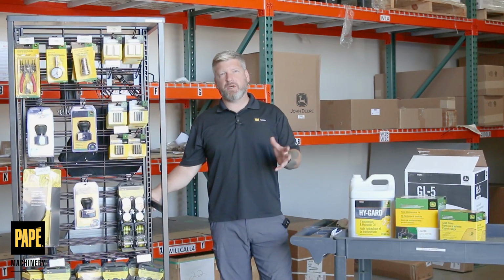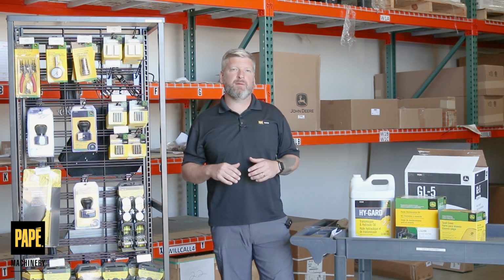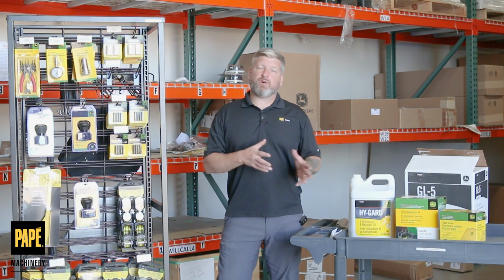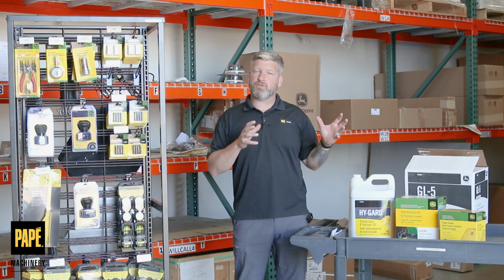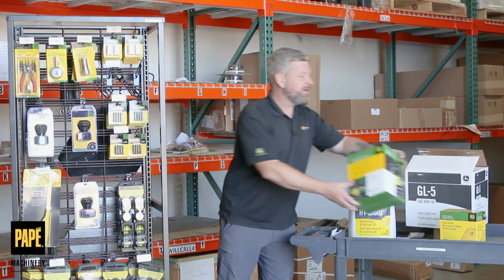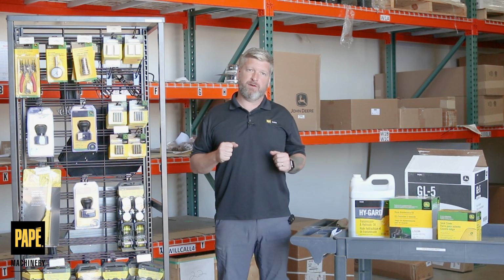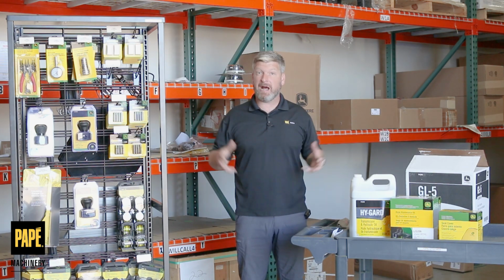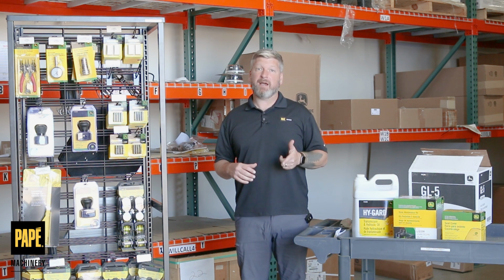Visiting Your John Deere Parts Counter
If you’re needing parts for your riding lawn mower, Gator, or tractor, visit the parts counter at Papé Machinery. In this episode of the Papé Toolkit, Jason provides some helpful hints, tips & tricks to make sure your trip to the Parts Department results in quick and efficient service!

Find the Tractor Plus App and the Mower Plus App for your Android phone with Google Play or for your Apple phone on the App Store. These apps are free to download and are packed with helpful features.  View your Owner’s Manual, get detailed upcoming maintenance recommendations, or link to parts diagrams right from the app!

Don't forget to turn on your notifications for Special Offers, Product Updates, and new Papé Toolkit episodes!

Shop John Deere tractors, mowers, and Gators on our Papé Machinery Agriculture & Turf

About Papé Machinery:
At Papé Machinery we know you move from farm to field and everywhere in between. As a John Deere dealer with locations throughout the West, we offer a wide selection of Agricultural Equipment, Compact Tractors, Commercial and Residential Lawn Care Equipment, and Gator Utility Vehicles along with the implements and attachments needed for maximum productivity and unsurpassed versatility at every level. Your compact utility tractor is backed by our legendary parts and service to keep you operating at peak performance. Whether you're a farmer, own a landscaping business, or a homeowner, our team is dedicated to keeping you at maximum uptime.